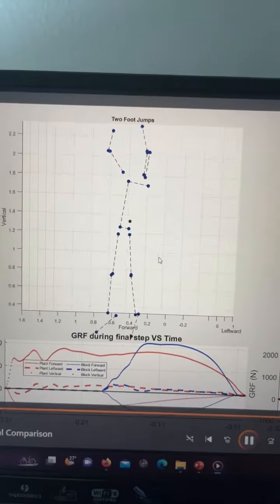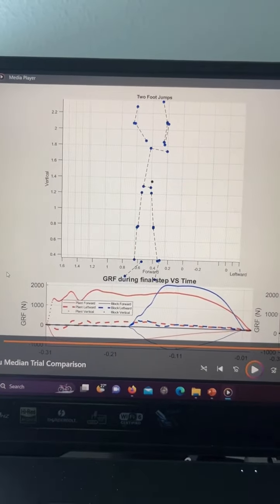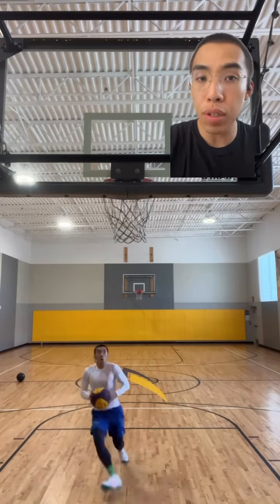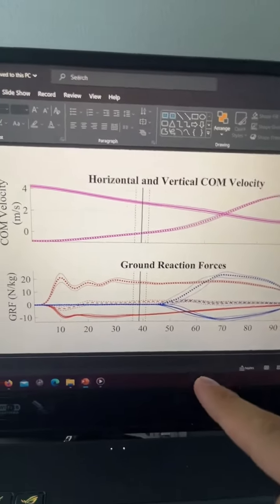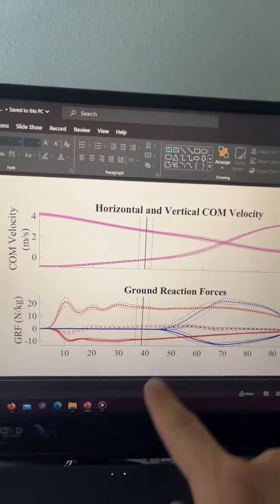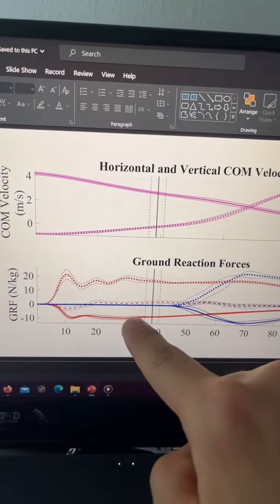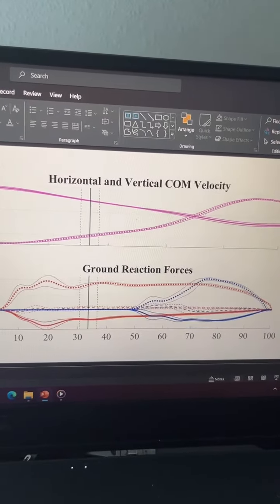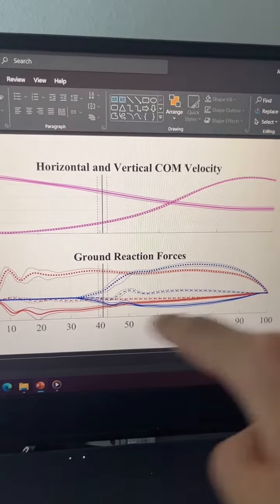Weak block foot in the two foot jump is killing your gains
Have you ever been told that your block foot isn’t contributing enough to your jump height? Here’s why not having an aggressive block foot might be reducing your vertical jump height.

Mechanically during a two foot running jump, you can only generate upward momentum once your COM had reached it’s lowest vertical point. Before that, you are simply reducing its downward momentum, AKA pushing to slow yourself down vertically.

Though this allows you to take advantage of the SSC to generate more force, it means that you aren’t using all of those forces to jump higher.

So far, for all my subjects, the COM descent phase happened solely when the plant leg’s in contact with the ground, which means that by the time the block foot has contacted the ground, you are all good to use all of your forces to increase your upward momentum, and therefore jump height.

When you aren’t aggressively contacting the ground with your block foot, you might lose out on taking advantage of the short time window to generate as much vertical force as possible, and then might lose out on some inches.

CAVIAT:
If your arm swing timing is totally messed up, and your COM minimum point happens well after block foot contact, this ain’t gonna help you. Jumping more will.

Drop a 🐇 if you are ready for more findings from my jump research.